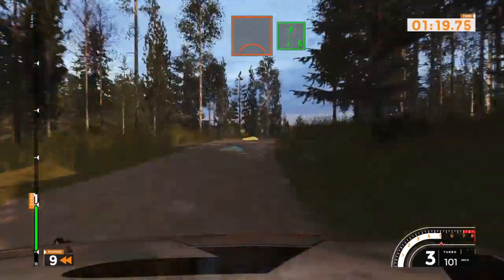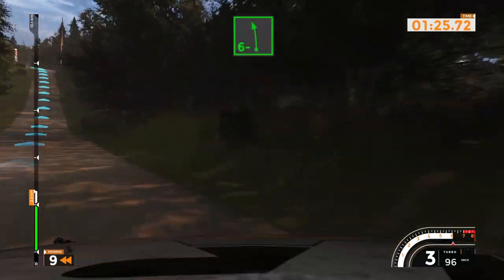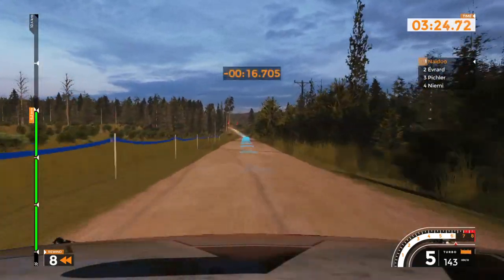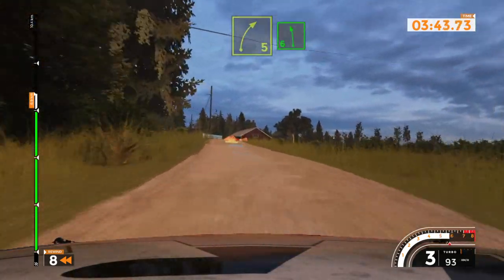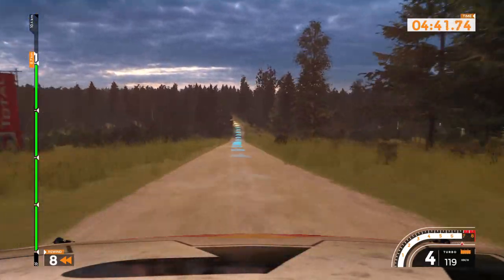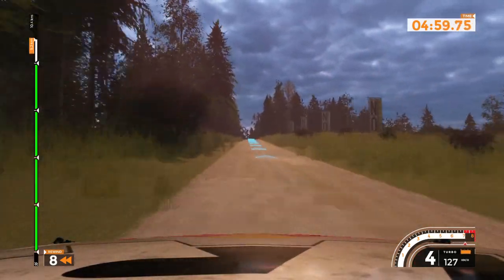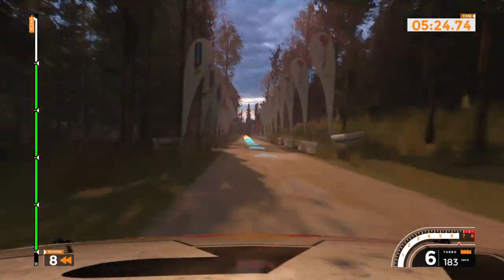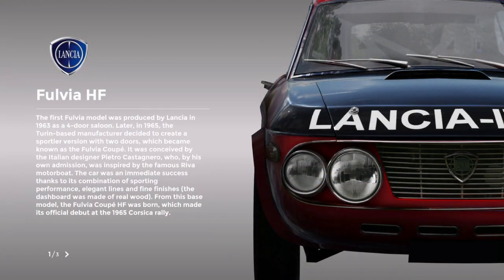Sébastien Loeb Rally EVO_Volkswagen Polo R Rally, Rally Finland, Full Rally, Stage 4.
Sebastian Loeb, Volkswagen Polo R Rally car 2013, Rally Finland, Full Rally, Stage 4, Manual gearbox, Bonnet view.